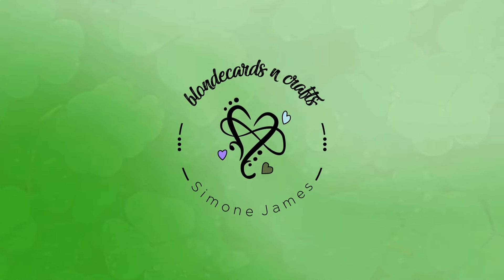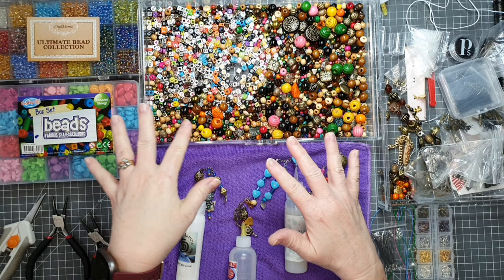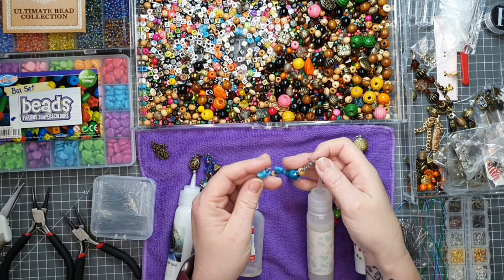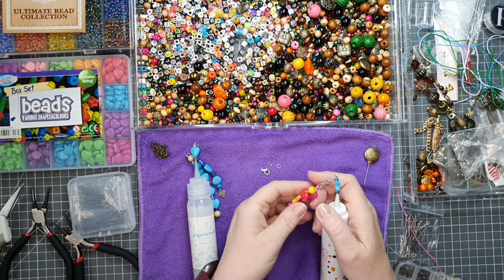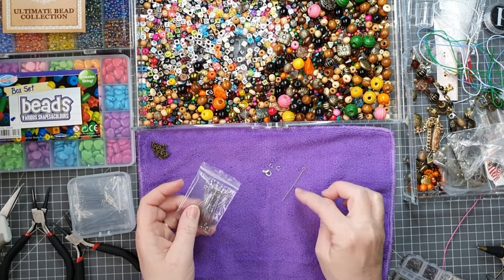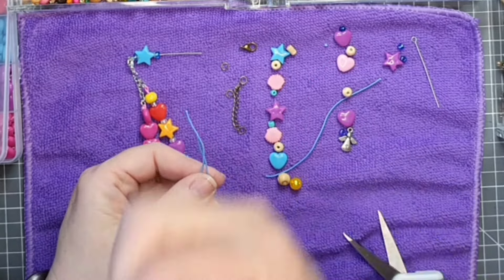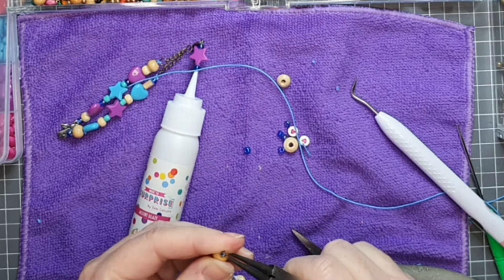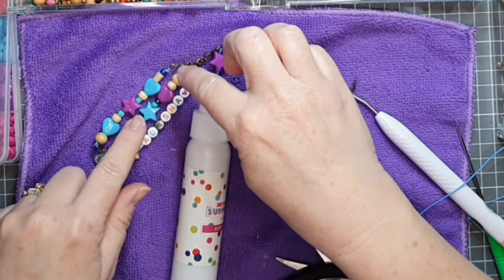Glue Pin Topper | Let's make one | Buy one from my Etsy shop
Hello crafter.
In today's video we will make a Glue Pin Topper using some shaped plastic beads, seed beads, wooden beads, chain, links, lobster claw and elastic. Links to what I could find and used on line are in the description below and a link to my Etsy shop where you can buy one.

Fiskars Soft Grip Scissors:

Sizzix Glue Gun:

Huepar Cordless  Glue Gun ~ Find tip nozzle:

Glue Pin Jewellery  items...

10 Piece Bead Needles:

300 Curved Lobster Claw Clasps and Jump Rings:

*May be out of stock*
PH PandaHall 160 pcs 45mm(1.7 inch) 304 Stainless Steel Head Pins Findings 21 Gauge(0.7mm) Open Eye Pin for Earring Pendant Bracelet Jewellery DIY Craft Making, Golden/Silver:

*Alternative  Eye pin*
DanLingJewelry Approx 100 Pcs 304 Stainless Steel Eye pins Head Pins Findings Open Eye Pin 24-Gauge Jewelry Making(Approx 50mm Long,Pin:0.6mm,Hole:2mm)

Prasacco 1000 Pieces Alphabet Letter Beads, Vintage Letter Beads for Bracelet Making Acrylic Letter Beads Round Mixed A-Z Spacer Loose Beads 7mm Letter Beads for Jewelry Making Bracelet Necklace:

WETARENDA Elastic Cord, 1mm Beading Cords Thread Elastic String Rainbow Color Stretch String Cord Fabric Crafting String for DIY Handmade Craft Jewelry Making Necklace Bracelet, 100 Meters:

100 Pieces Heart Charms, Antique Silver Made with Love Heart Pendants for DIY Jewelry Making Accessory Bracelet Necklace Keychain Crafting Findings:

2320 Pcs Fruit Polymer Clay Bead Charms Kit Include 320 Pcs Fruit Clay Bead Charms and 2000 Pcs Polymer Clay Beads for Bracelets and Jewelry Making

PandaHall 8pcs/Set Beading Tool Kit, Jewellery Making Tool Kit Jewellery Beading Repair and Making Tools Kit with Storage Case for Jewellery Making and Repairing Jewellery